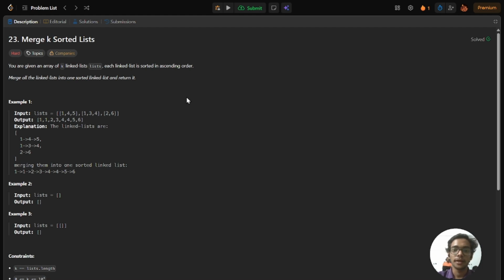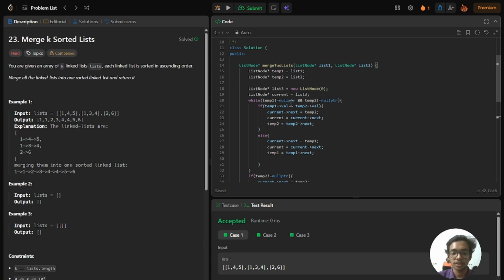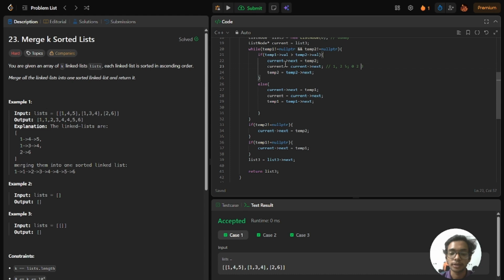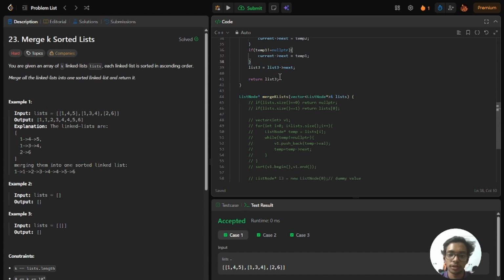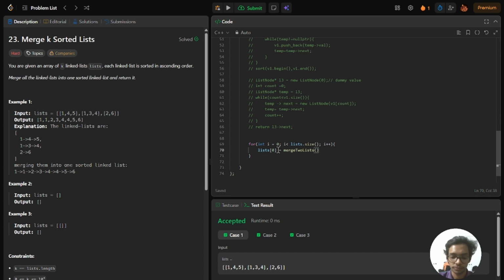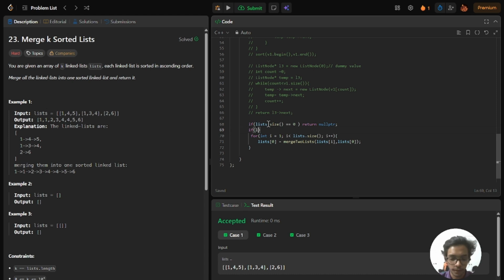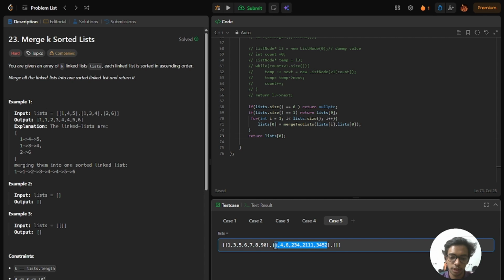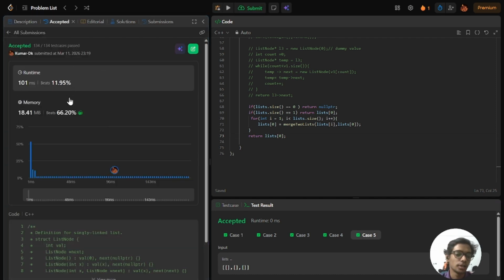Merge K Sorted Lists | Approach 2 | Iterative Merge Approach (C++) | Optimised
In this video, we solve *LeetCode 23 – Merge K Sorted Lists* using an *iterative merging approach in C++*.

Instead of collecting all values and sorting them, this method *reuses the logic of Merge Two Sorted Lists* and repeatedly merges lists one by one. This significantly improves efficiency compared to the brute force approach.

Approach used in this video:
• Start with the first list
• Iteratively merge it with the next list using `mergeTwoLists()`
• Continue until all K lists are merged into one sorted linked list

This is a clean and intuitive strategy that builds directly on the classic *Merge Two Sorted Lists problem*.

Topics covered in this video:

* Linked List manipulation
* Iterative merging technique
* Reusing helper functions

This is the *second approach* to solving the problem and improves over the brute force method.